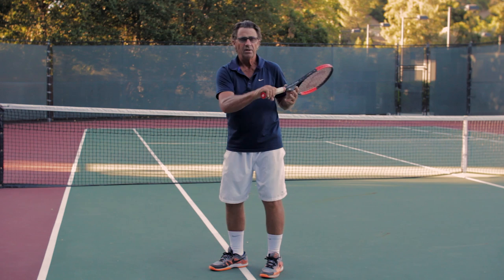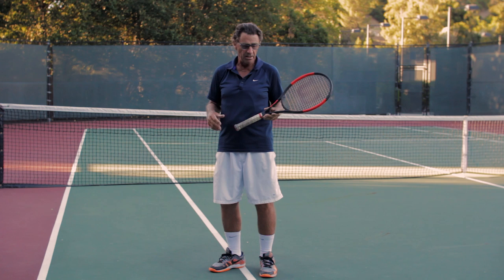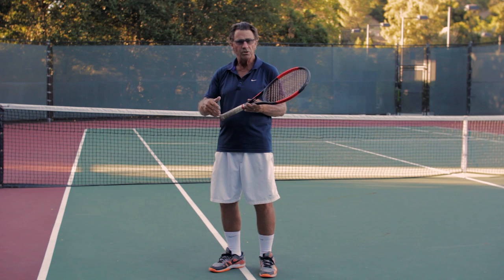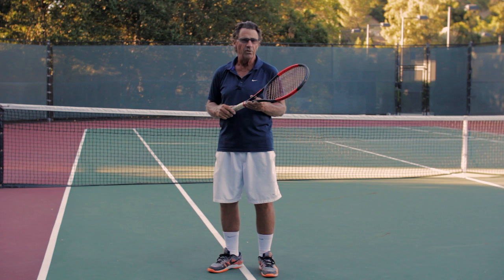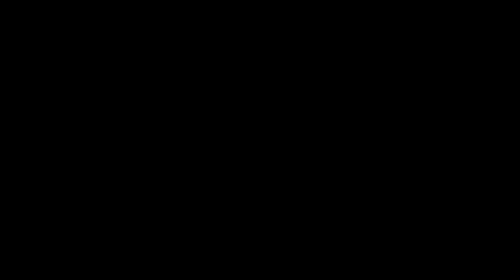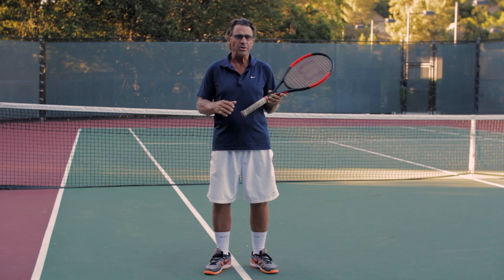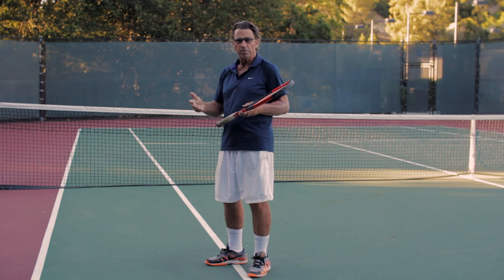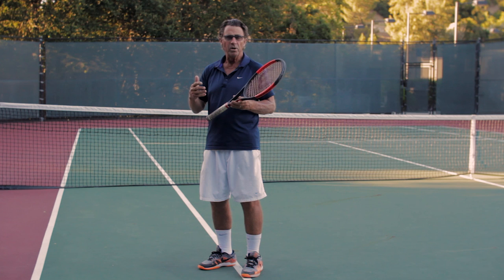Swinging Outside in - or inside out - to drag or pop the racquet head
Depending on the difficulty of the incoming ball, dragging the racquet head outside in creates a borrowed hit - often used to return heavy first serves - whereas swinging inside out pops the racquet head adds more speed to the shot, but requires great timing.